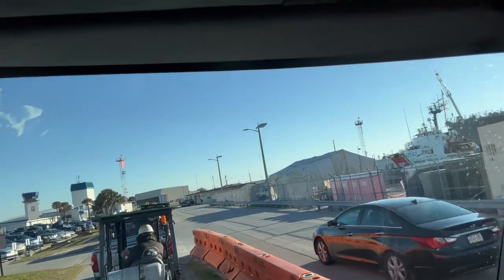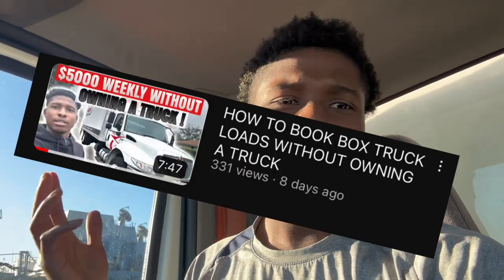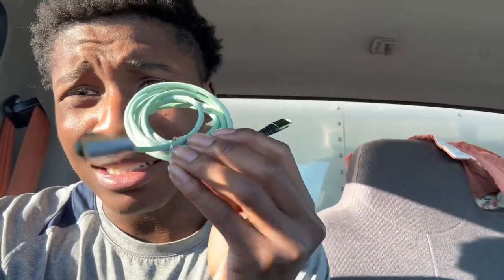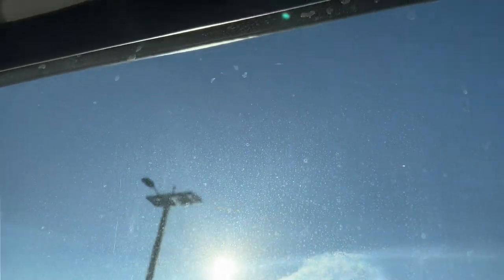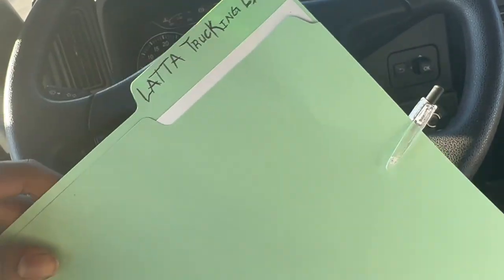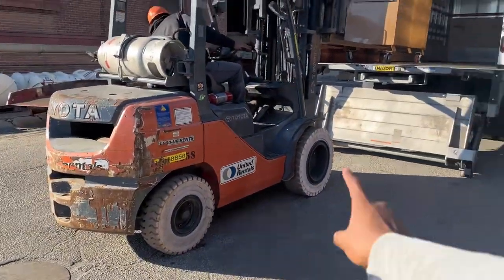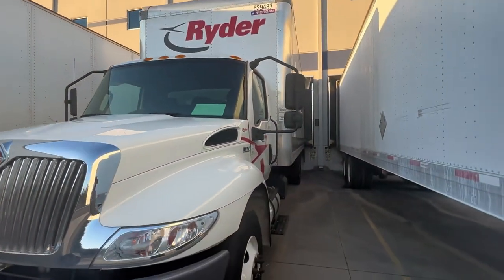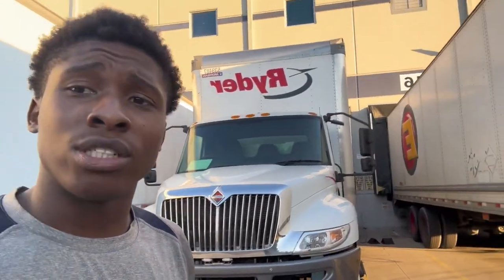I RENTED A BOXTRUCK TO MAKE $1000 a day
Renting a boxtruck for a week vlogging what over the road is like. Explaining equipment, wait times, booking loads, and my beginner experiences!

Help this channel get to 100K -

My name is KINGLATTA , on this channel I will show you various ways of how to make money online and offline, and how you can start earning income TODAY as well. Thank you for supporting my channel so I can continue to provide you with free content each week!